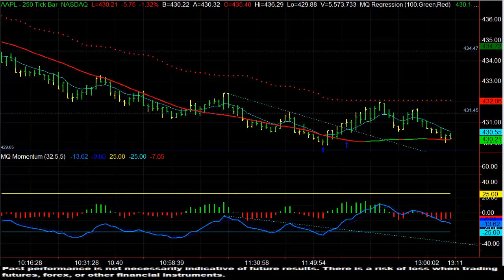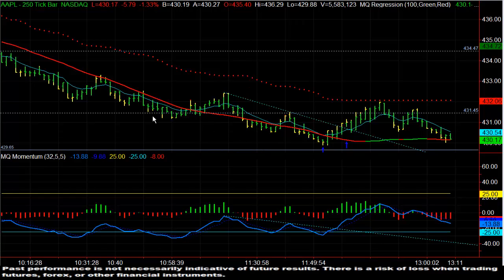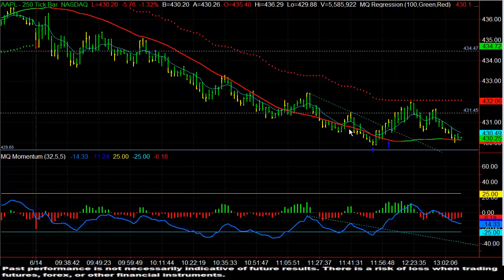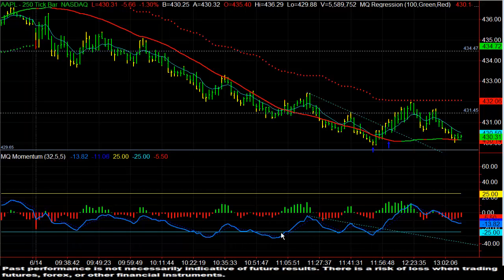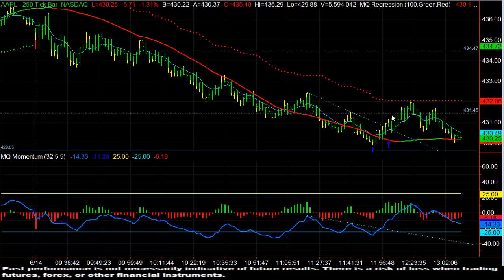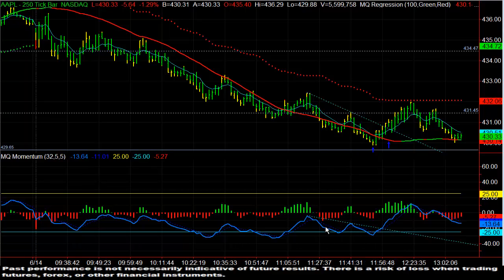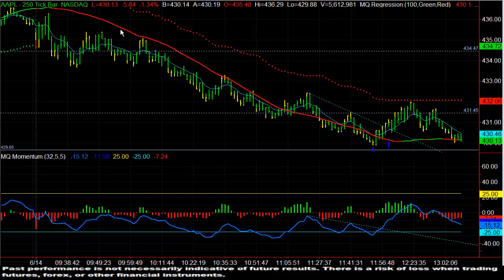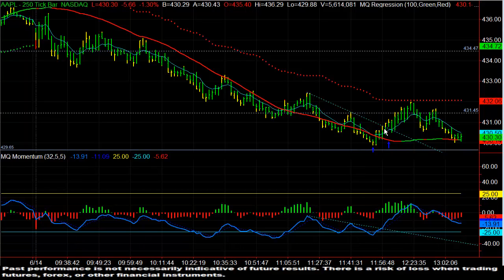Trade Of The Day - Options - June 14, 2013